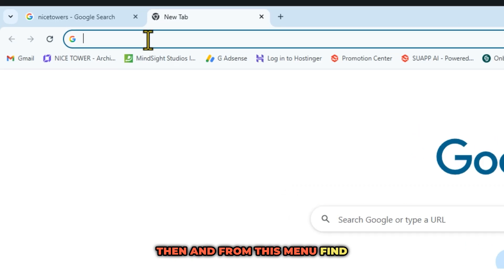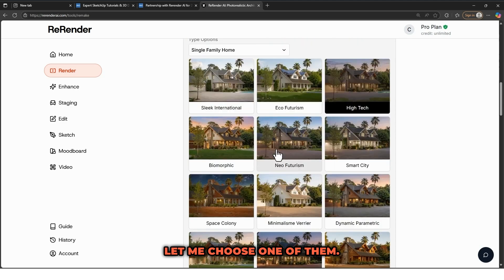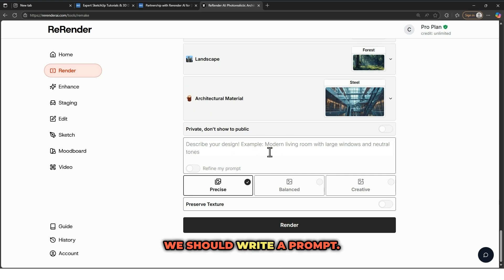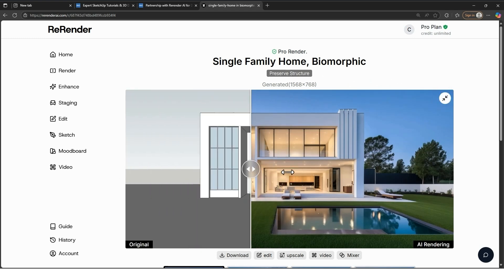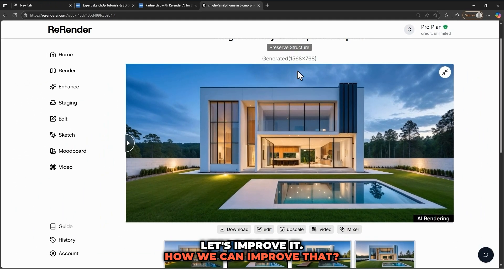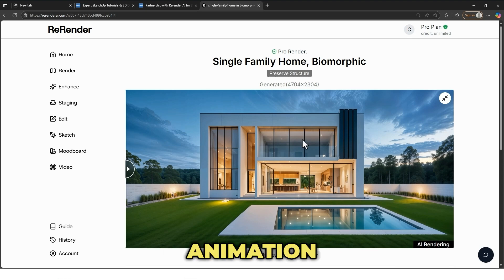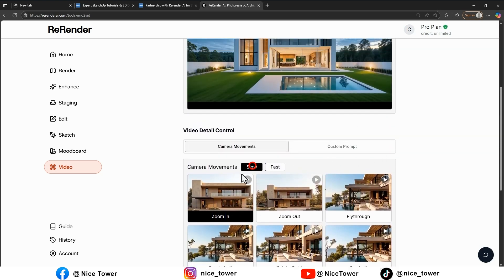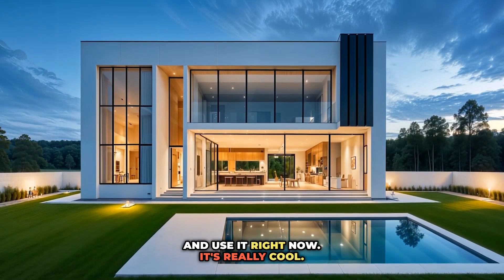How I Used ReRender AI to Turn a SketchUp Screenshot into a Realistic Render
Want to transform your basic SketchUp model into a high-quality, photorealistic render — instantly?

In this video, I’ll show you how I turned a simple SketchUp screenshot into a professional-looking render and created a cinematic animation using AI-powered ReRender – all in just one click!

Whether you’re an architect, designer, or 3D artist — this tool will completely change your workflow.

🎯 No complicated settings.
🎯 No rendering delays.
🎯 Just upload, and let AI do the magic.

Download free plugins and objects from our website today:
nicetowers
sketchup plugins
free sketchup plugins
nice towers
sketchup  gratis
sketchup free plugins
sketchup tutorials
skp files
sketchup extensions